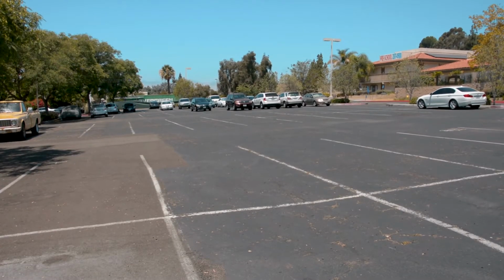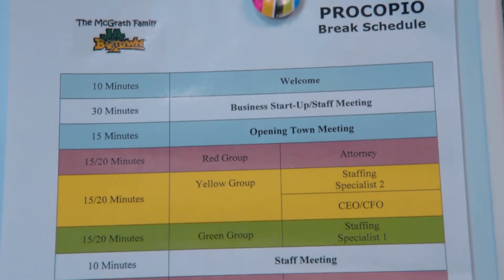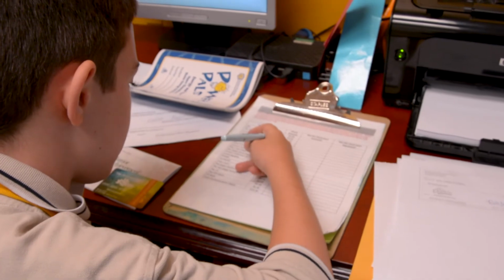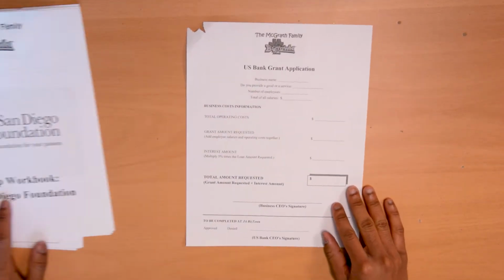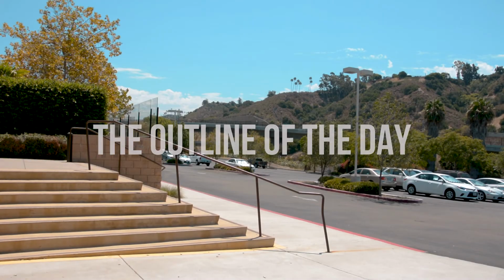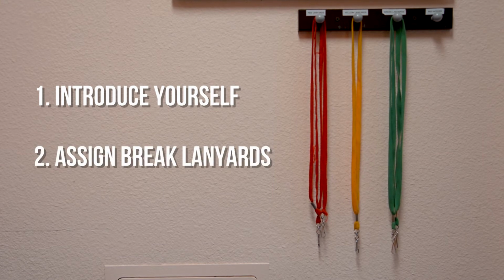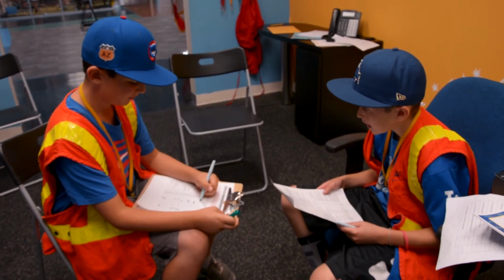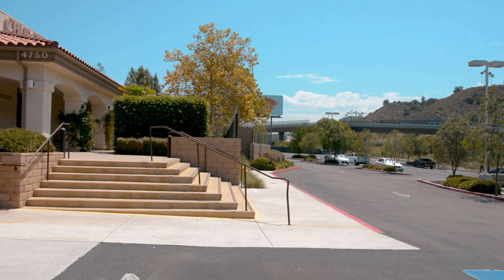Volunteer Orientation for McGrath Family JA BizTown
Thank you for volunteering at the McGrath Family JA BizTown, a 10,000 square foot mini-city where 18,000 fifth graders each year discover how to start and run a profitable business. Here are some helpful tips to make your volunteer experience at JA BizTown a success.